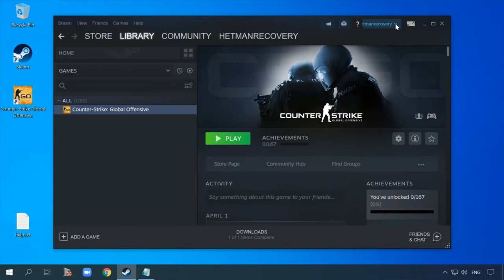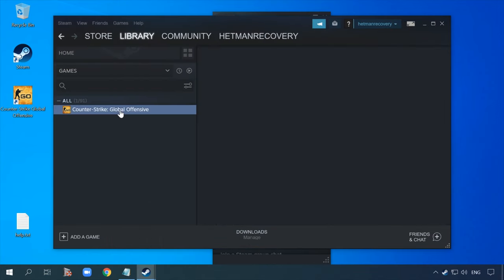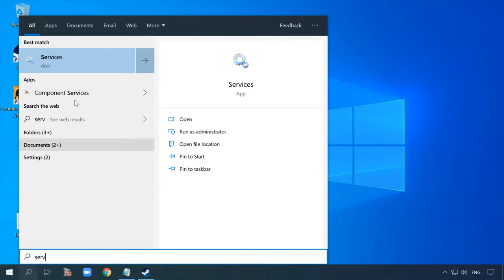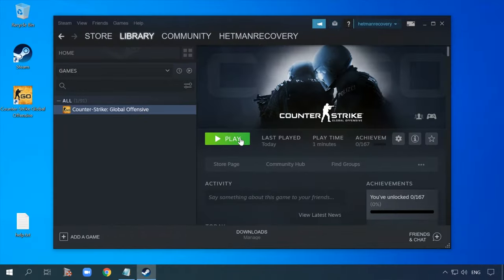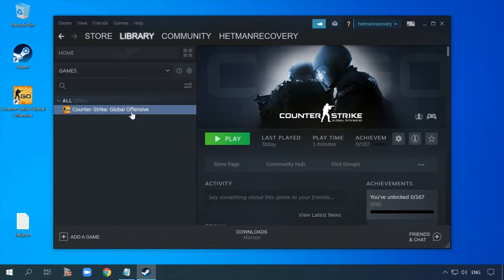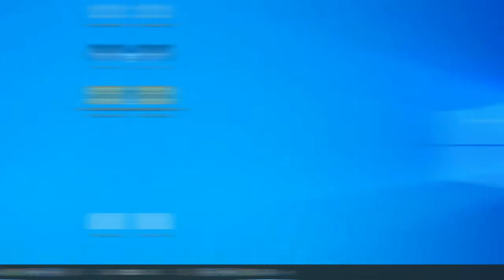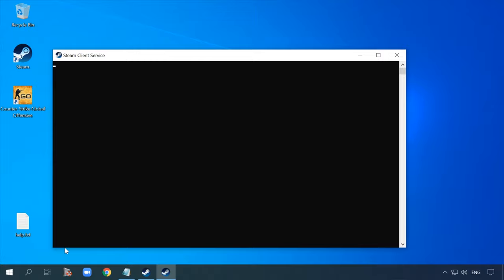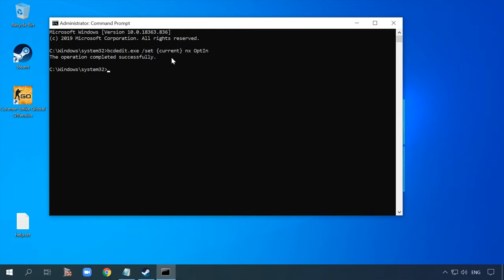🎮 How to Fix Steam Error “VAC Was Unable to Verify Your Game Session.” 🖥️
👍 In today’s video, you’ll see what to do if you try to run a game from Steam and encounter an error “VAC was unable to verify your game session.” Valve checks all the products it offers for presence of third-party software. Recently, many users encountered an error “VAC was unable to verify your game session” while trying to start a popular game, Counter-Strike: Global Offensive. When VAC runs this check, it looks for any files uploaded by the game that lack digital signature and blocks them. Let us analyze possible causes of this error, and how it could be fixed.

Сontent:
0:00 - Causes and solutions
2:04 - Run the program as administrator
2:26 - Starting the SteamClientService
3:00 - Clearing the program cache
4:01 - Checking the integrity of the game files

👉How to Enable AHCI Mode for SATA in BIOS without Reinstalling Windows

Here is a command that could be useful in dealing with the problem. Open the Run window by pressing the key shortcut Win+R and type the following command:
C:\Program Files (x86)\Steam\bin\steamservice.exe /repair

One more thing to cause the problem could be that DEP is disabled, and naturally, VAC can’t identify it. Try the following method. Open the Command Prompt as administrator, and run the following command:
 bcdedit.exe /set {current} nx OptIn

How to Fix Error 0xc000007b When Starting an App or Game in Windows 10 or 7

That is all for now! Hopefully, this video tutorial helped you to fix the problem. Leave comments to ask questions. Good luck.